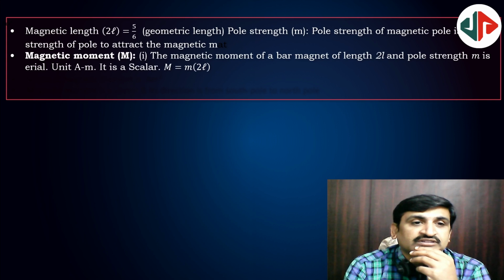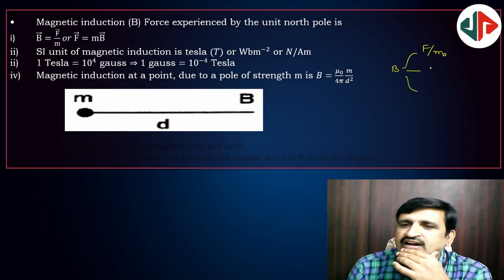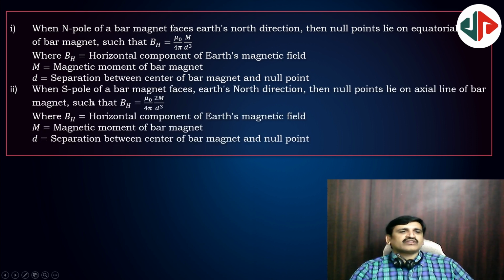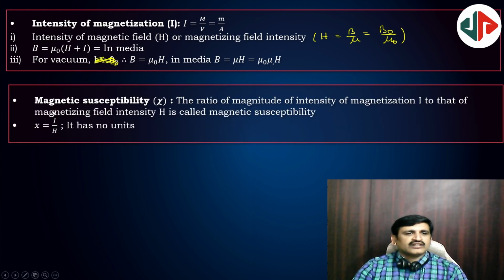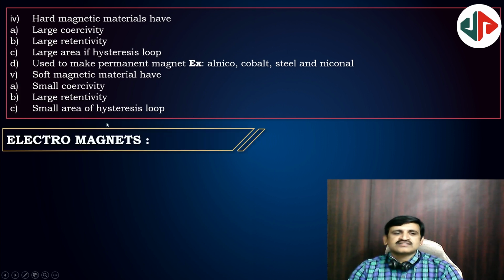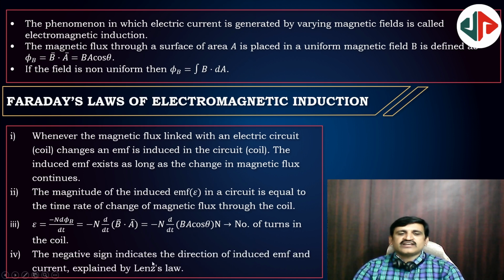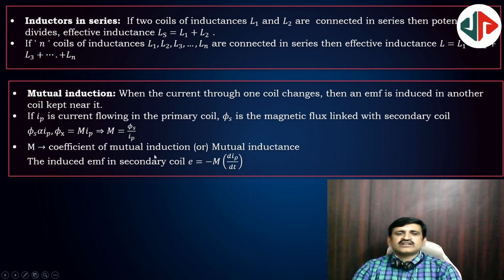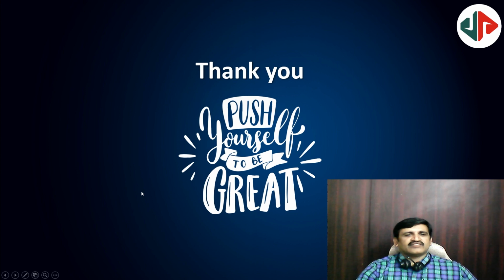DAY 31_ Magnetism and Matter, Electromagnetic Induction & AC || JS Academic Solutions